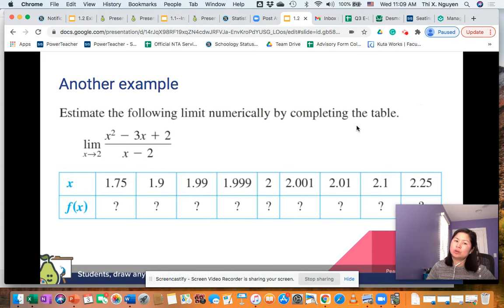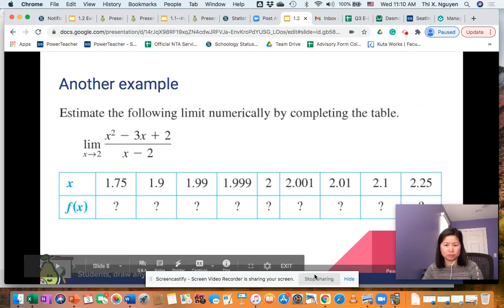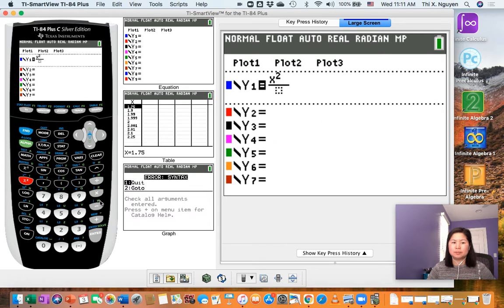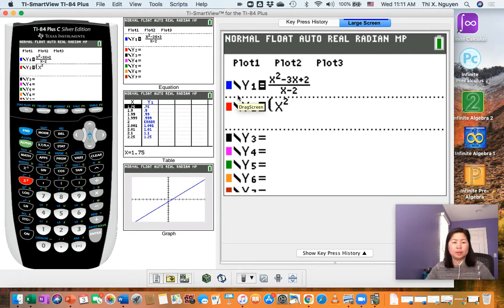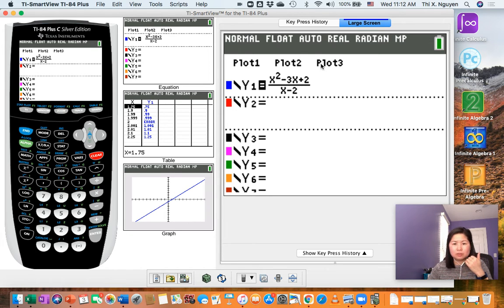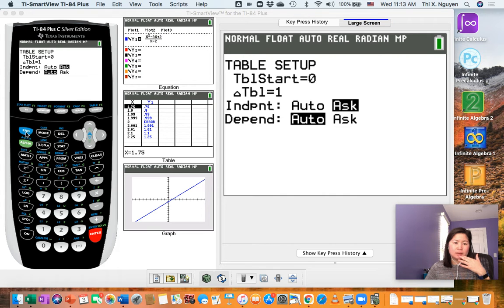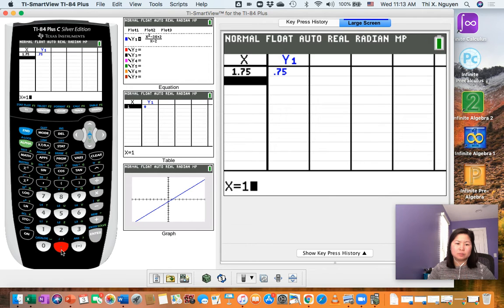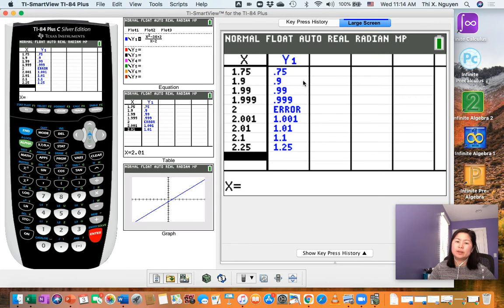Finding Limit Numerically using graphing calculator